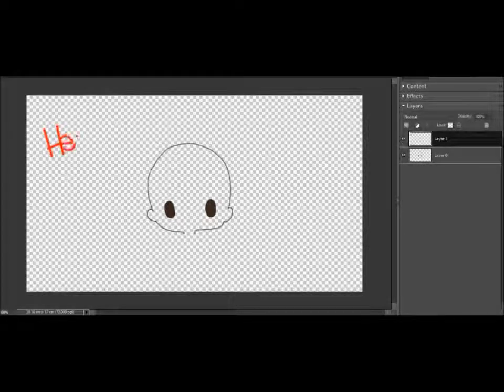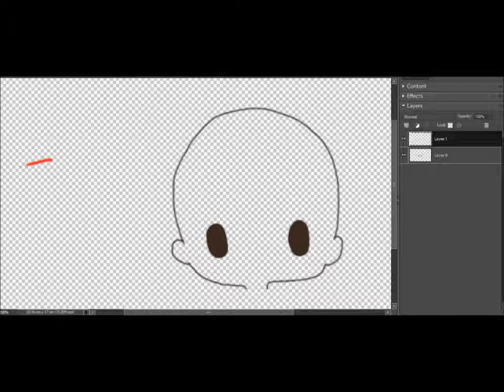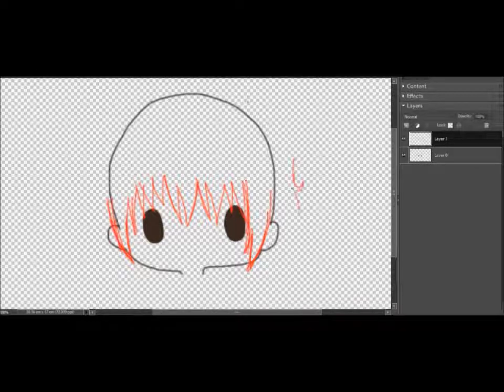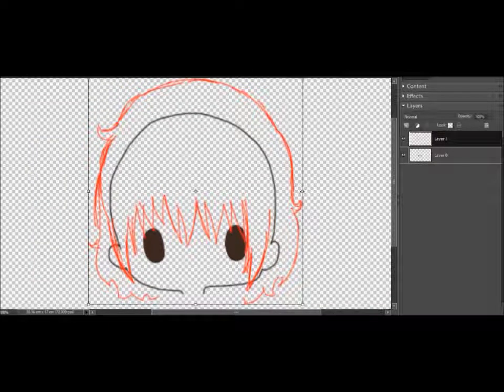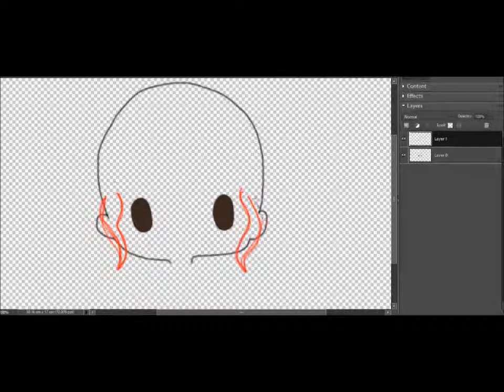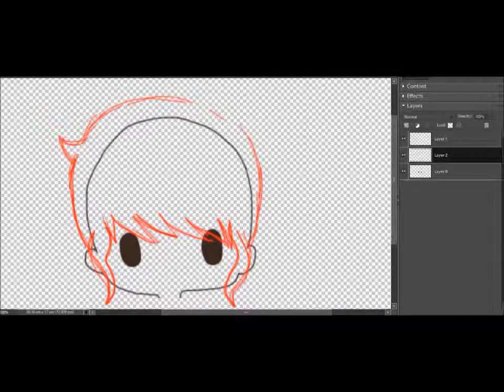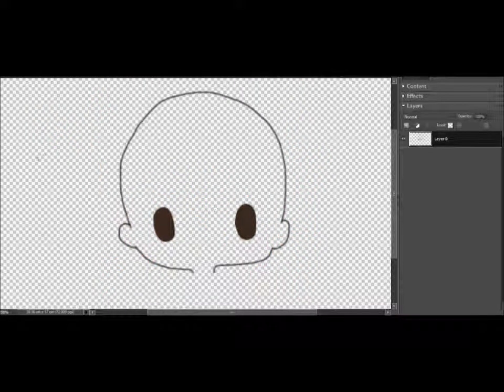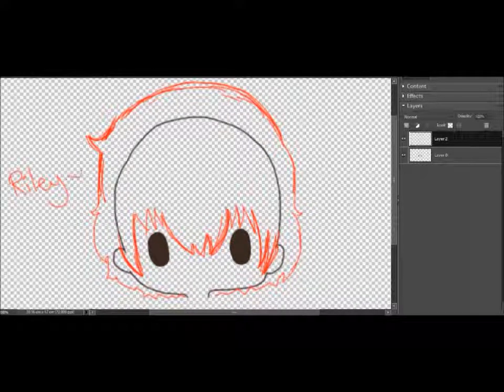Chibi Hair Tutorial | How to Draw Chibi Hair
My friend and a few of my watchers suggested I make a hair tutorial showing people how I draw my characters hair. So I included a few little tips and little voice over ;w;